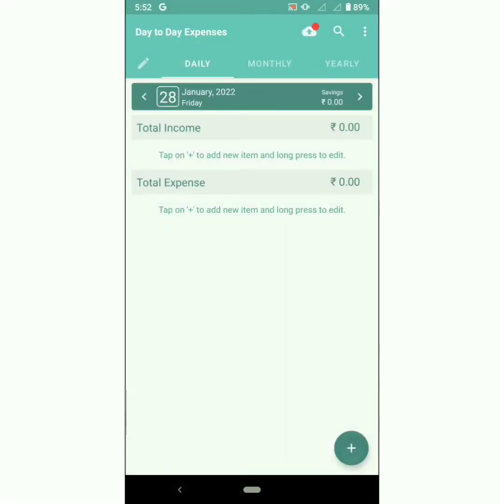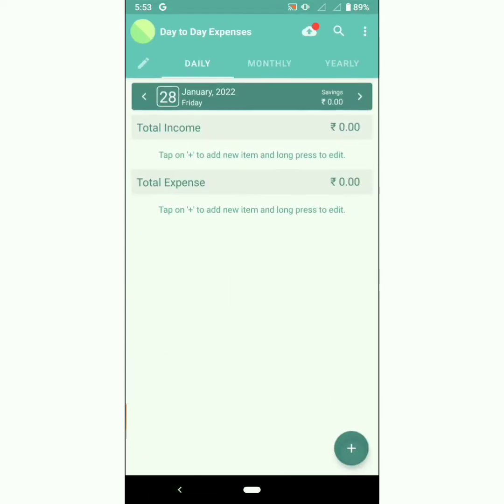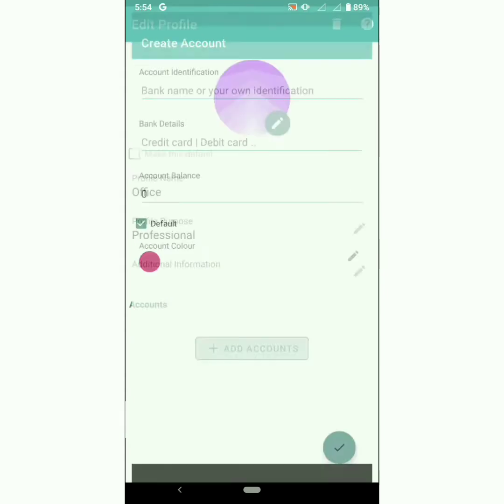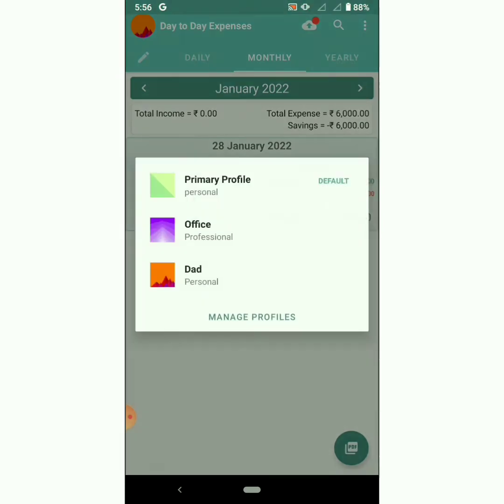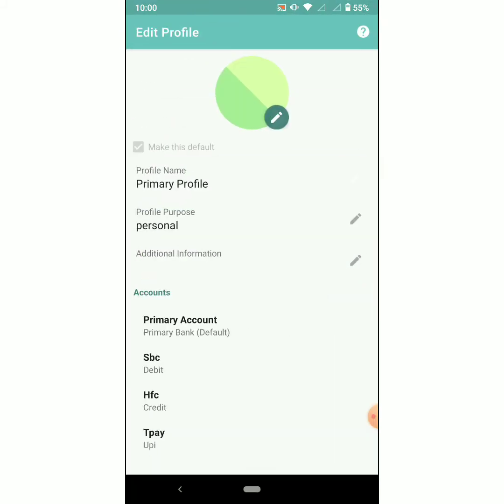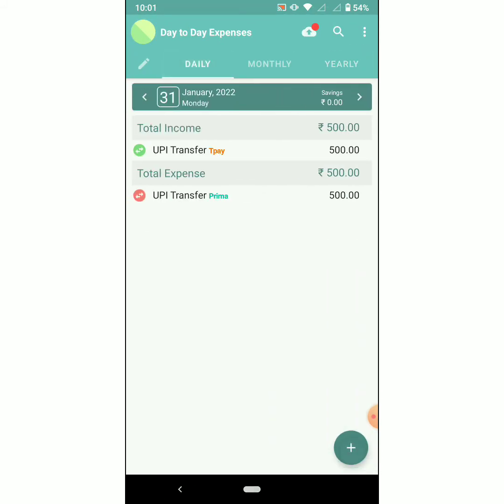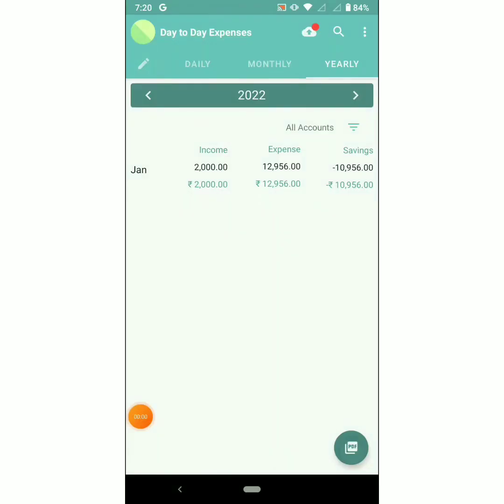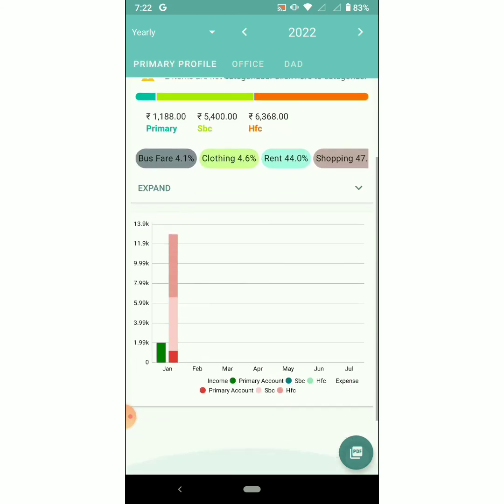Multiple Profiles and Accounts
Detailed description of Multiple Profiles and Accounts of Day to Day Expenses app.